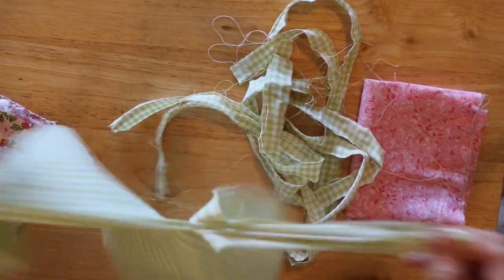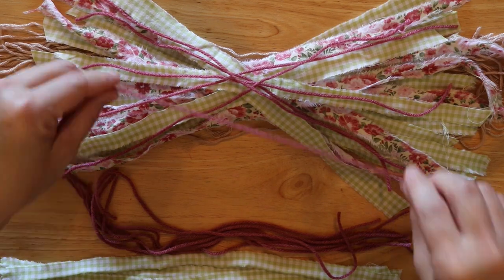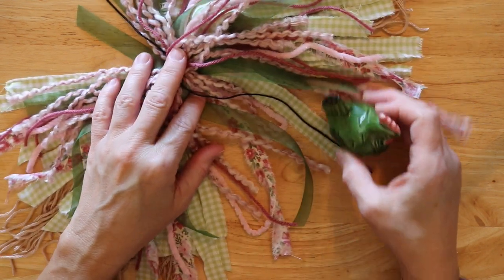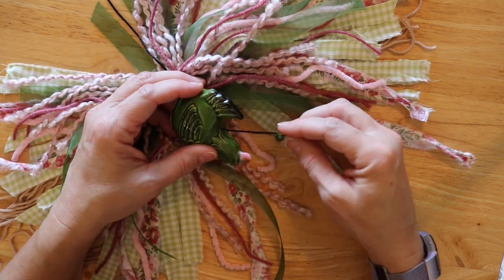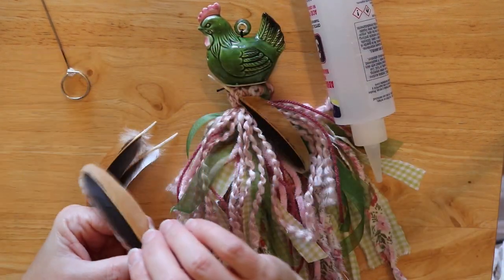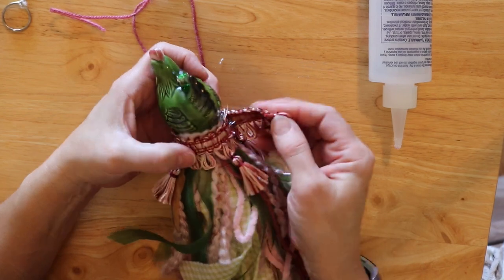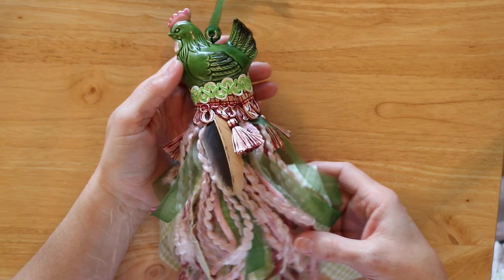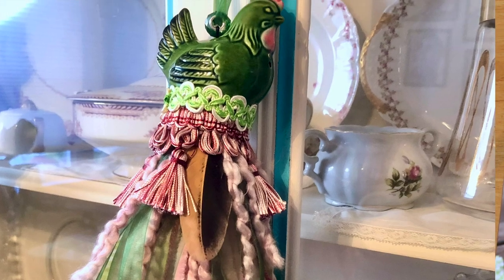How to Make a Salt and Pepper Shaker Tassel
Hi friends, thanks for joining me for Tassel Tuesday! I am really excited to show you how to make a Rooster Salt and Pepper Shaker Tassel out of a vintage salt and pepper shaker from Japan.
🐔They are available in my Etsy Shop

♥️New Tassel Tuesday Schedule 2nd and 4th Tuesday of the Month:
Feb 8th, Feb 22, Mar 8, Mar 22